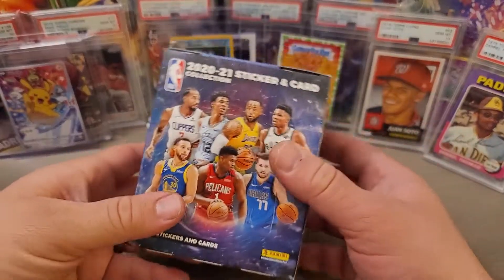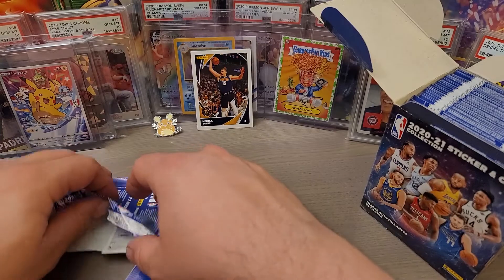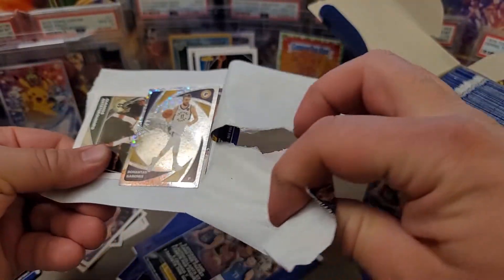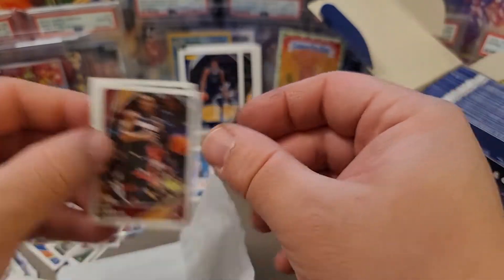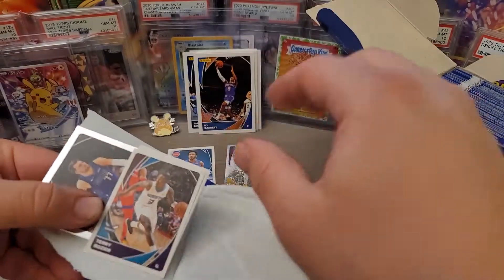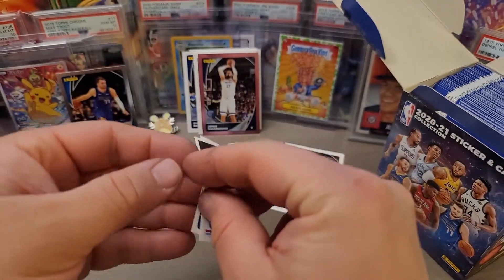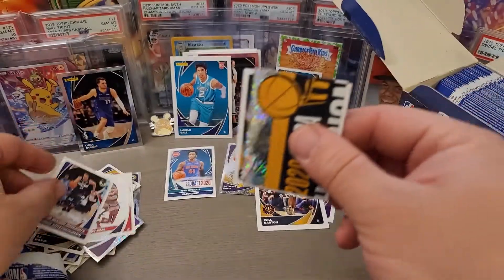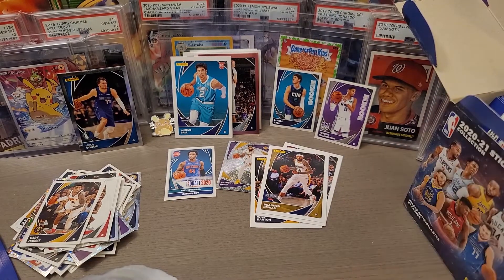*NEW* 2020-21 NBA Sticker & Card Collection Box Rip! LaMelo Ball Rookie Sticker Pull 🔥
Hey Everyone - I am back with a new video! It has been over a week! Today I am ripping into a box of 2020-21 Panini Stickers. These sticker packs are very hard to open and the cards are easily damaged but if you are careful you can find some real gems! I hope you enjoy it. Cheers!